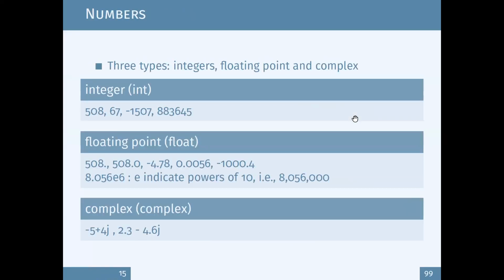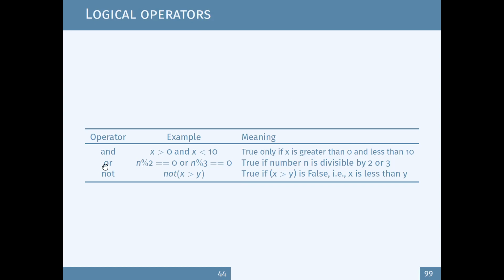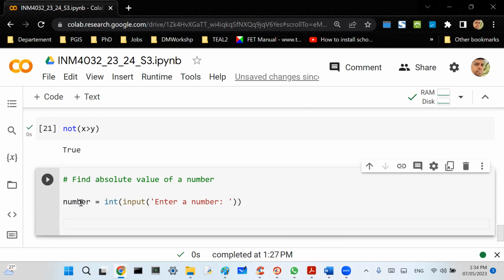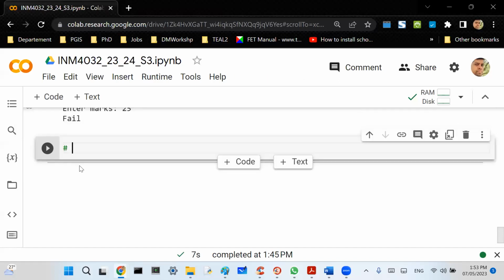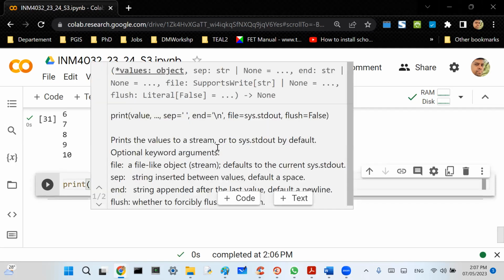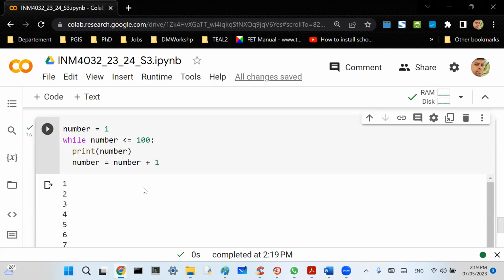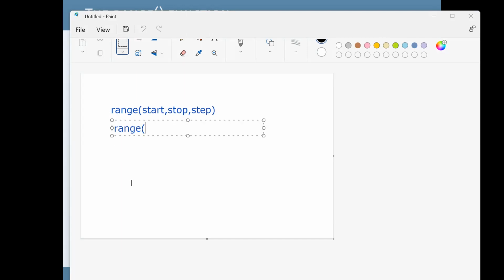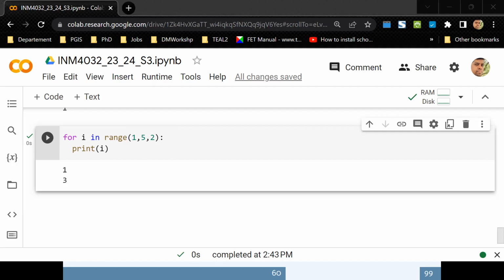INM4032 Computer Applications S3